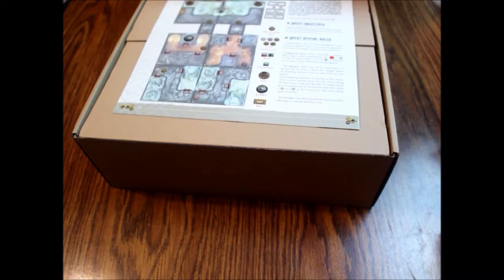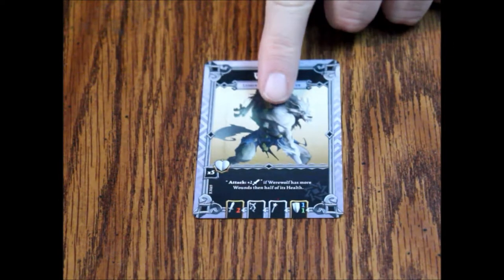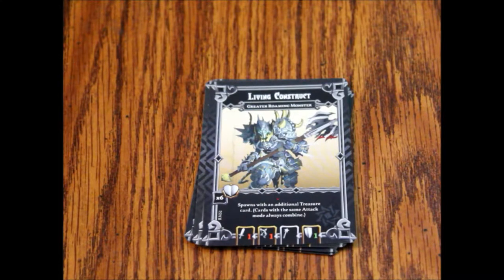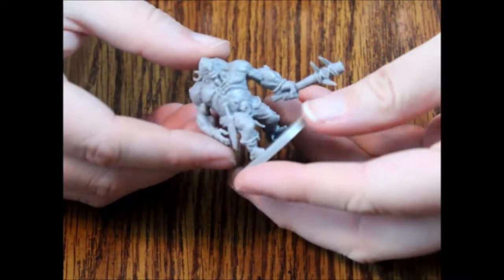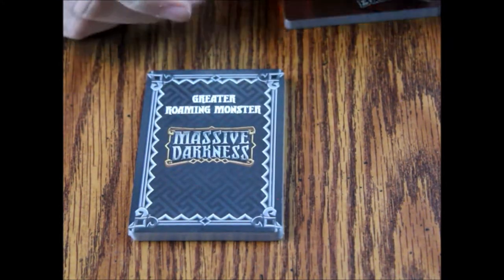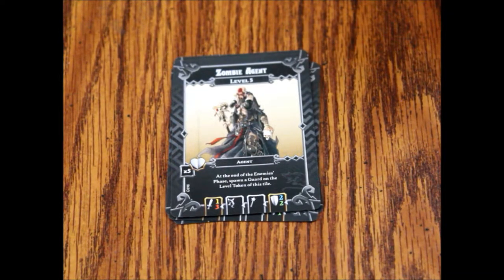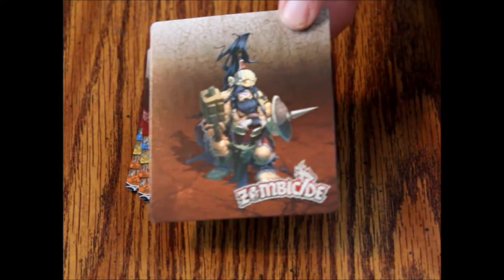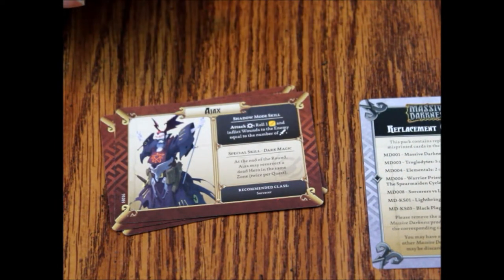What's Inside - Massive Darkness Lightbringer Pack - Kickstarter Extras (2017, CMON)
In this episode, we're opeing the Lightbringer Pack for Massive Darkness. This box contains the Kickstarter exclusives/Stretch Goals from, obviously, the Kickstarter for the Massive Darkness game. There are miniatures, tiles, and a small pile of cards. Let's see what's inside!

To watch the opening of the Massive Darkness Noble Warriors vs. The Cockatrix box set, follow the link here: